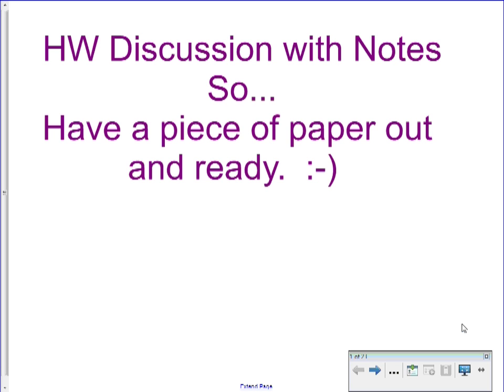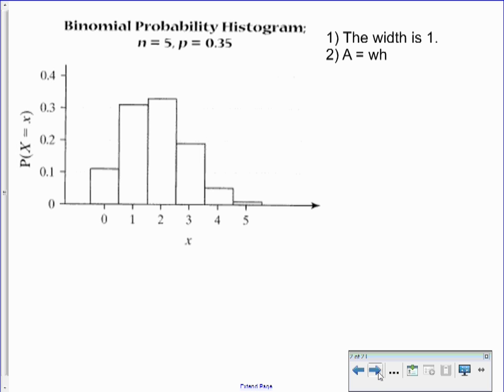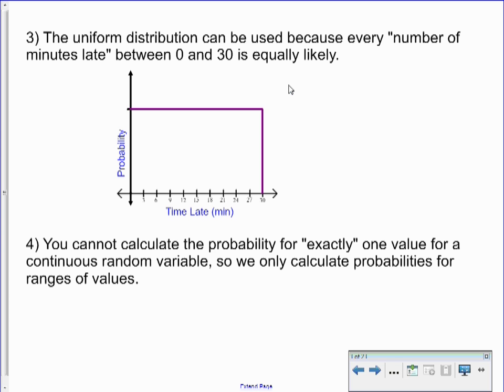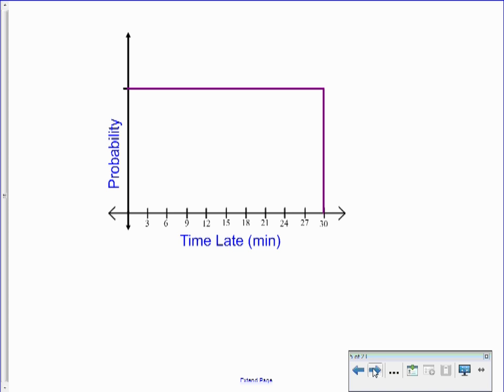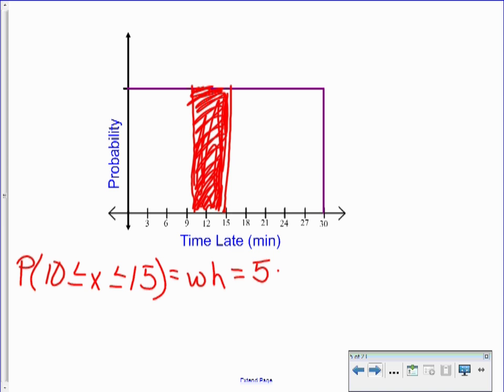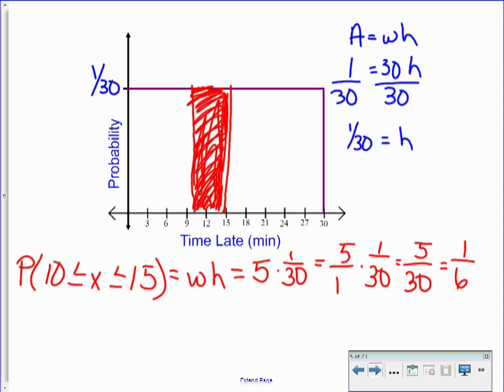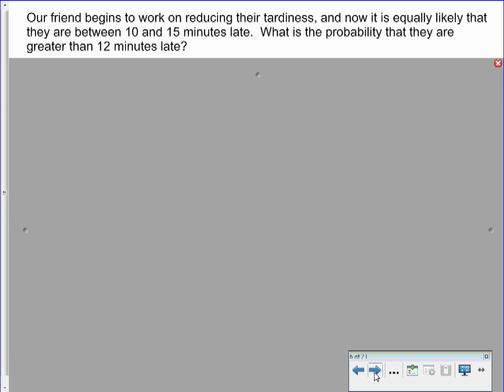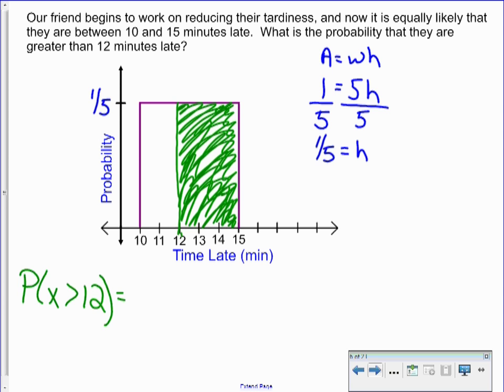Finding Probabilities using the Uniform Distribution, Part 1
This is Part 1 of the the class activities on the first lesson of Unit 7 on Uniform and Normal Distributions from Mrs. Stetar's Probability & Statistics class at Woodside High School, Newport News, VA.